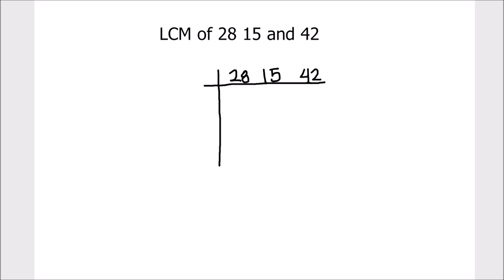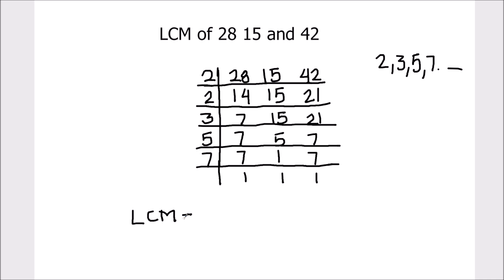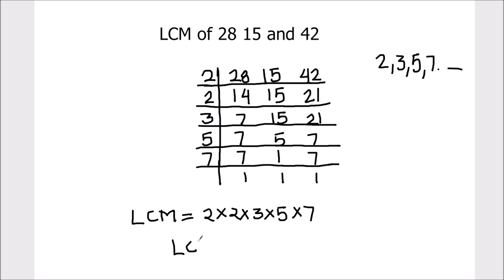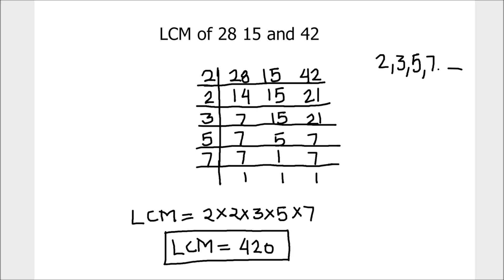How to find LCM of 28 15 & 42 / Finding lcm of 15 28 & 42 by prime factorization / how to find lcm